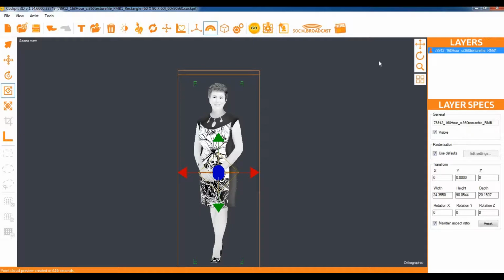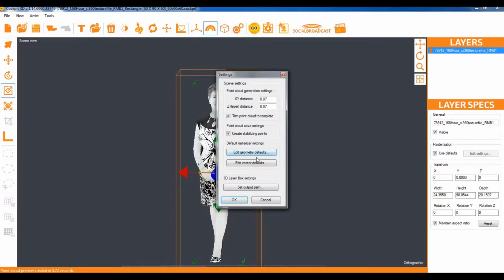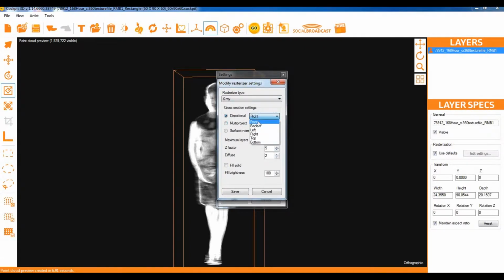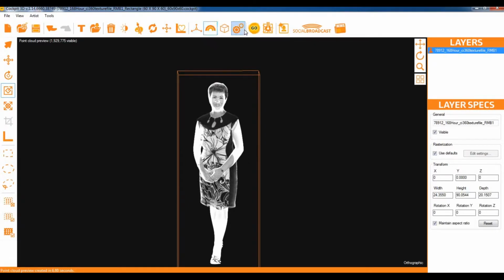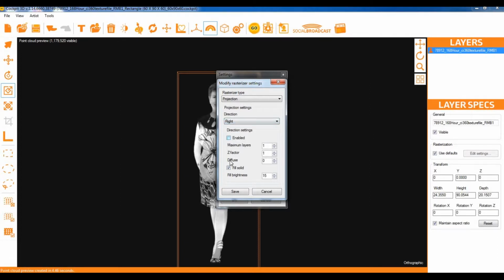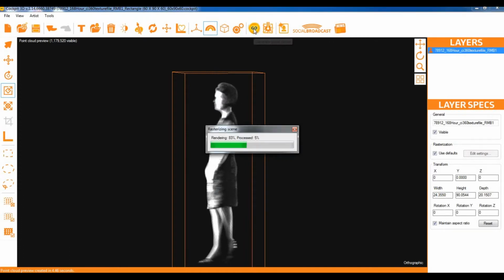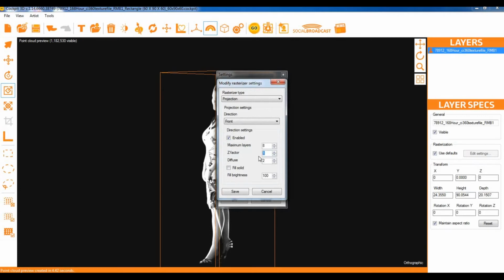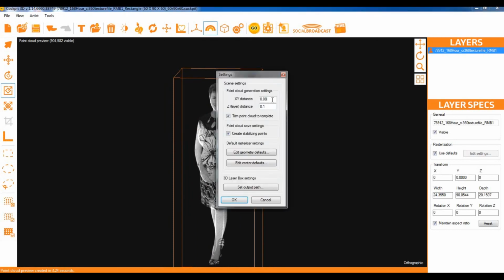Techniques for Creating 360 degree 3D Point clouds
Cockpit3D - 2D to 3D Software.  This tutorial takes you through the process of generating a point cloud for a 360 degree model of a person.  It explains the strategies for generating a point cloud that will enable your laser to carve a 3D Crystal with superior 360 resolution.